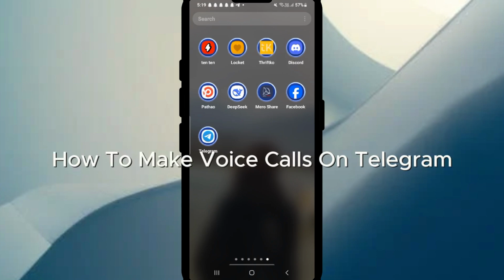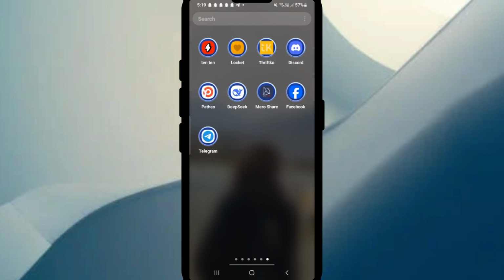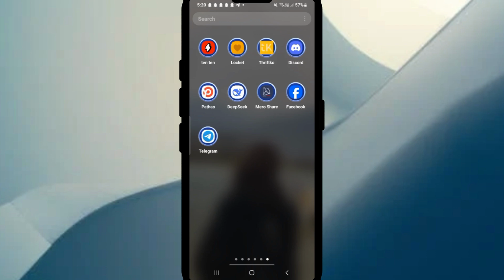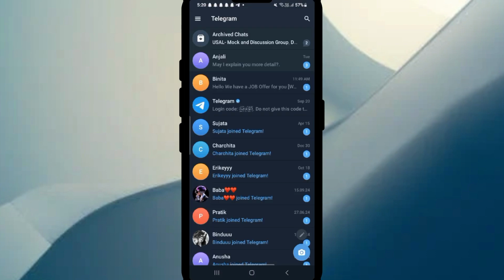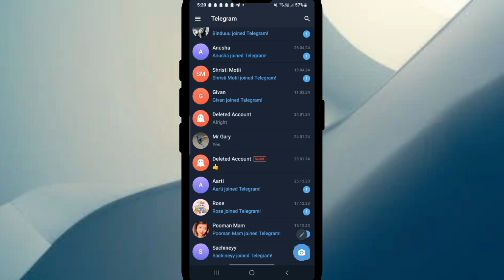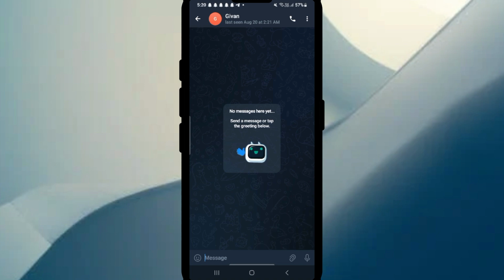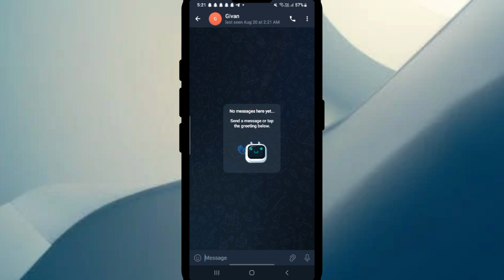How to Make Voice Calls on Telegram 2025?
Want to talk to your friends on Telegram instead of texting? 🎧📞
In this quick tutorial, I’ll show you how to make voice calls on Telegram — step by step! 💬 Whether you’re using Android, iPhone, or Desktop, this guide will help you connect with your contacts in just a few taps. 👇
You’ll learn how to:
✅ Make a voice call from a Telegram chat
✅ Access call options like mute, speaker & end call
✅ Manage Telegram call settings for better sound quality
✅ Check call history and privacy options 🔒
Works perfectly in 2025 and beyond 🚀